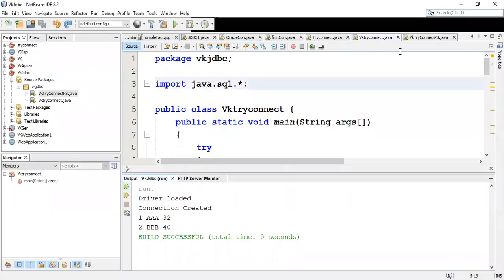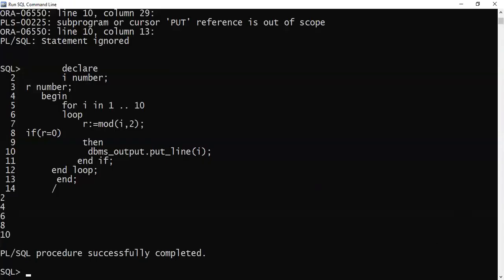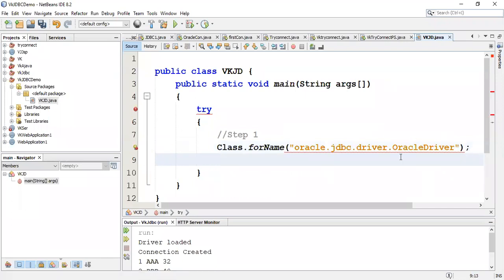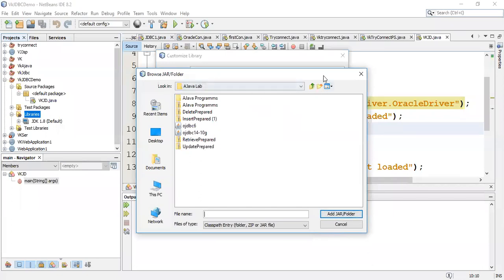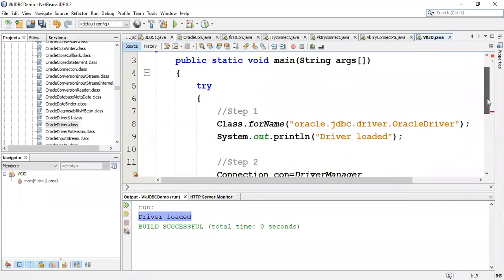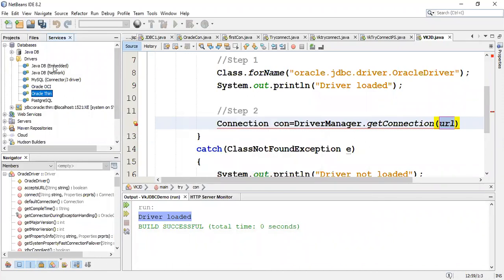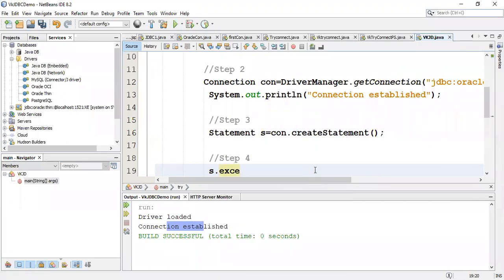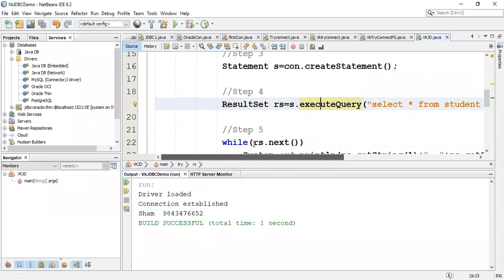30 JDBC ProgramDEMO 1